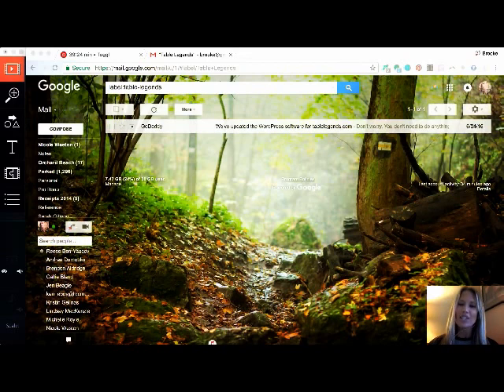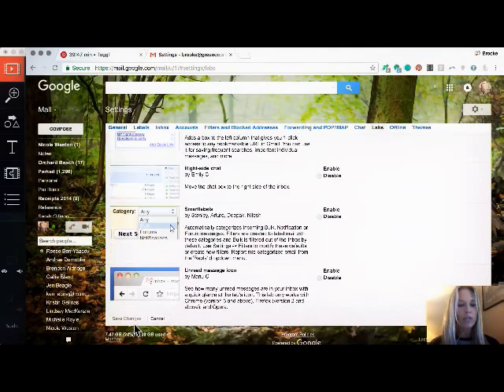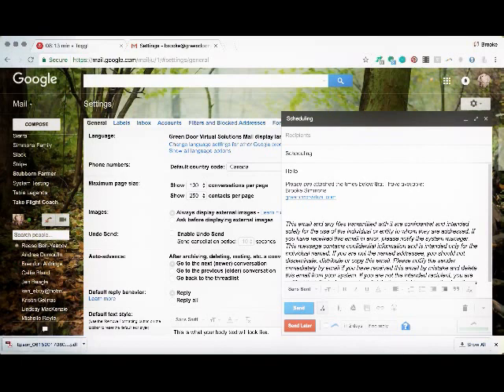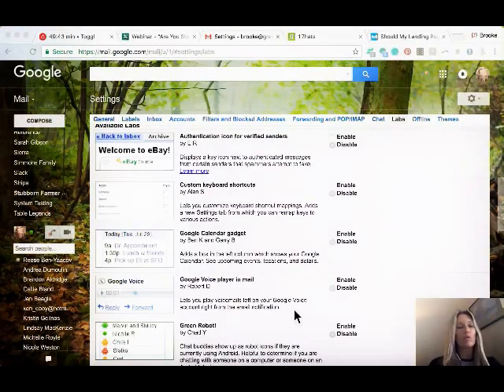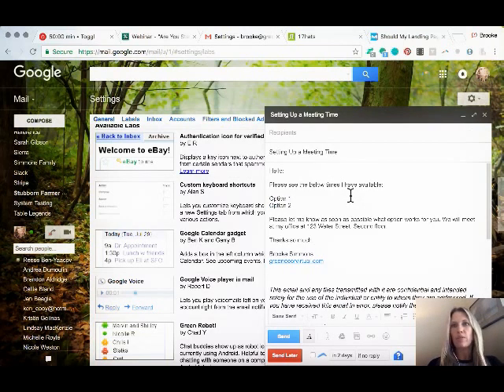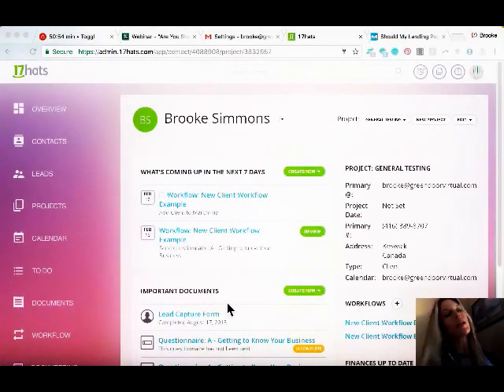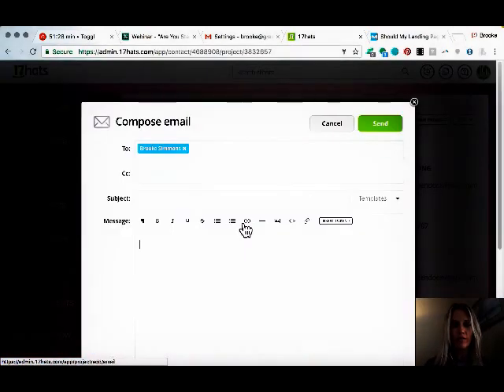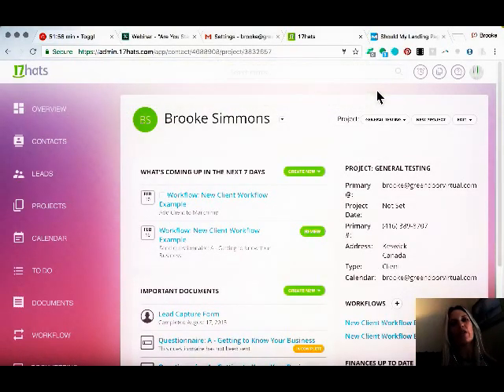Stop Rewriting Emails! Canned Responses and Templates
In this video I'm discussing how to set up canned responses to make email more efficient and easier to delegate.

Green Door Virtual Solutions

Let’s Connect!